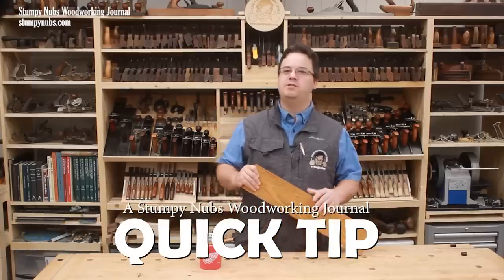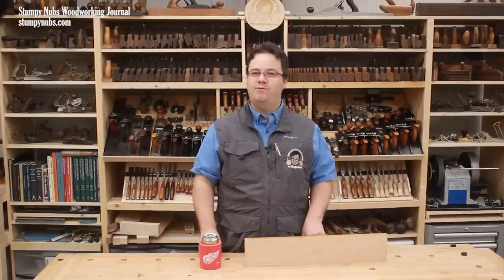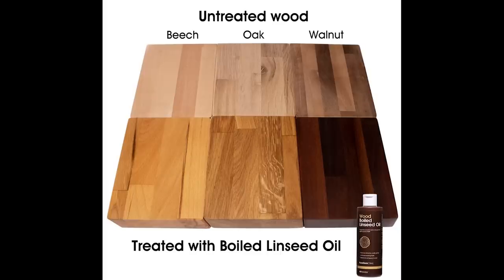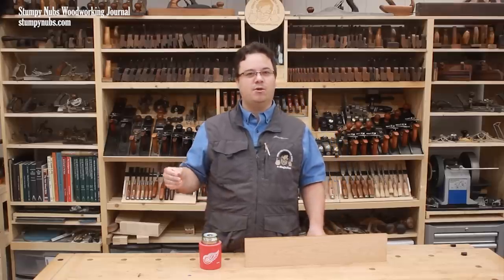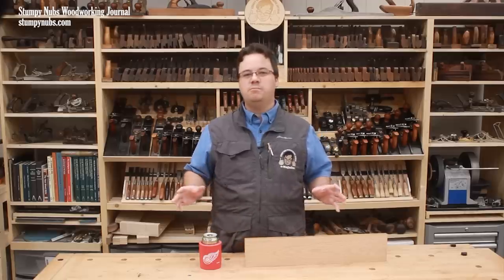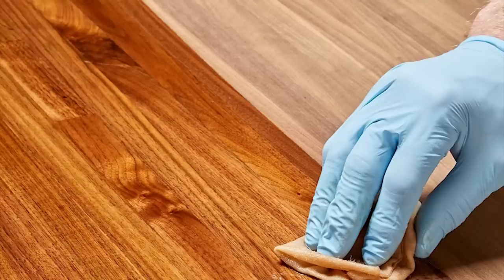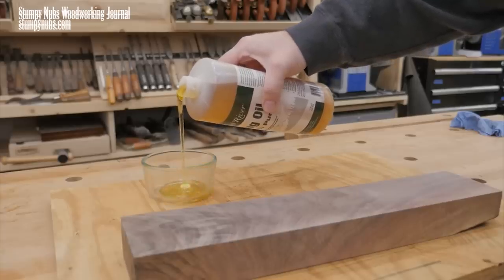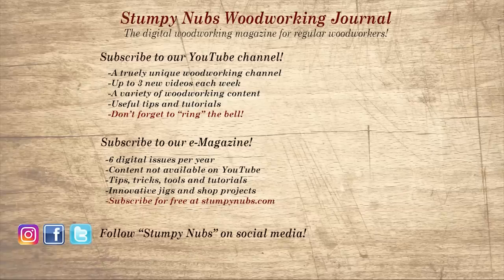Will your clear varnish change the wood's color?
I explain why finishes yellow wood, and which allow the natural beauty to stand out most.
Fisch Forstner Bits
Fisch Drill Bits